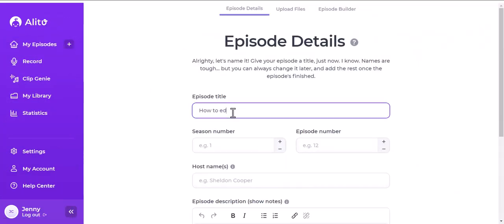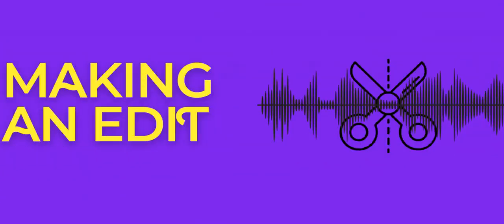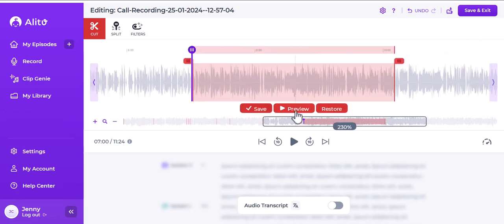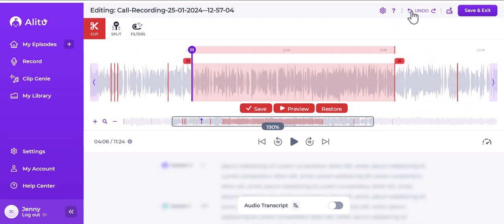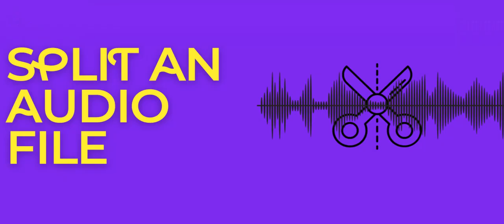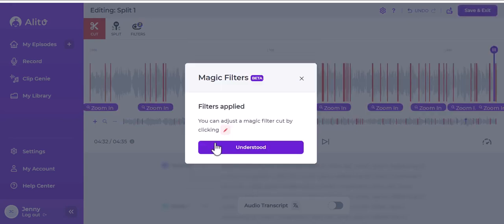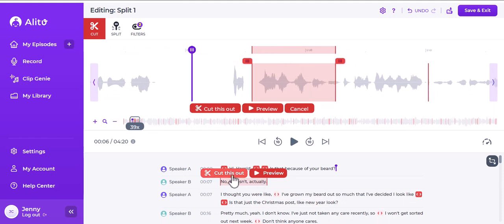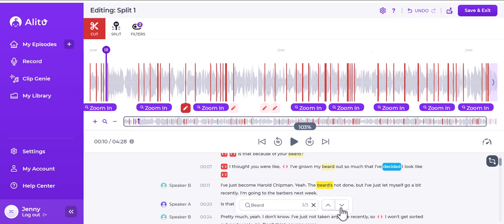Full Guide to Editing a Podcast using Alitu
How to edit your audio inside Alitu - The All-in-one Podcast maker.
Goes through all the editing features Alitu has such as text editing, magic filters and how to split a file.
All you need to know to enable you to edit inside Alitu

00:00 Getting Started
00:23 Editor Preferences
00:46 Making an Edit
01:14 Previewing an Edit
01:32 Restore & Undo
01:58 Zoom Function (precise edits)
02:33 Split an Audio File
02:57 Magic Filters (filler word removal)
03:26 Editing with Text
03:40 Making an edit using Text
04:01 Expand/Shrink Transcript
04:16 Search the Transcript